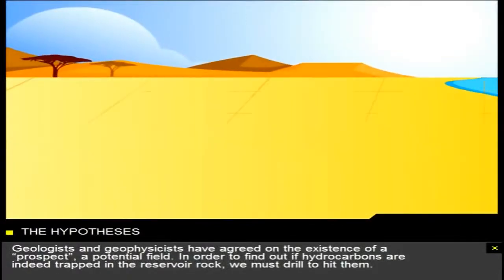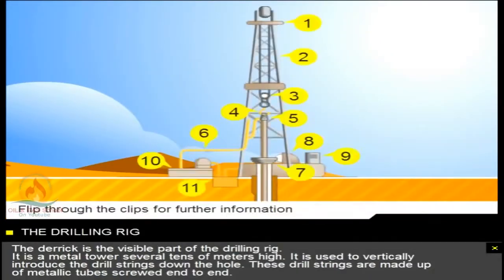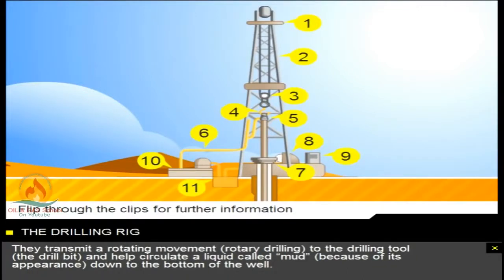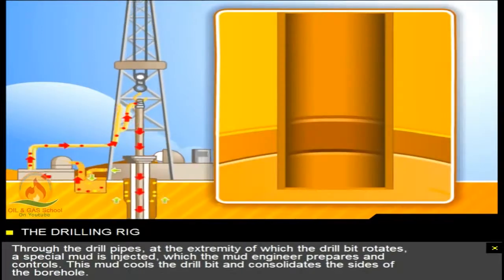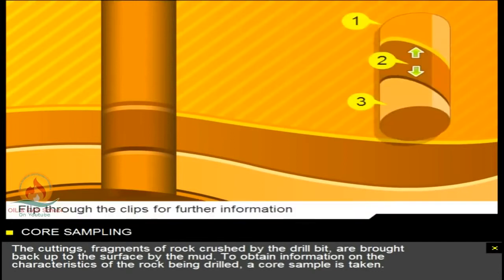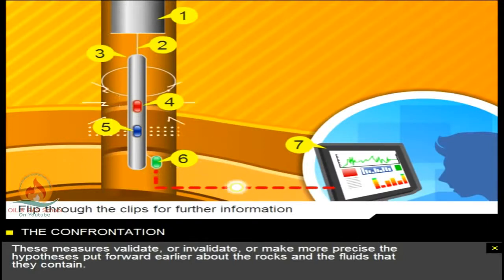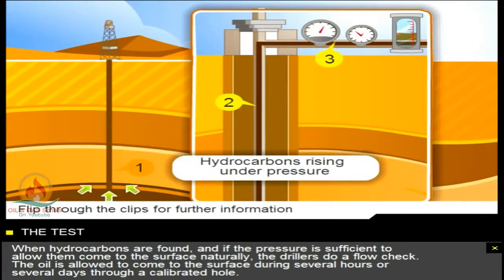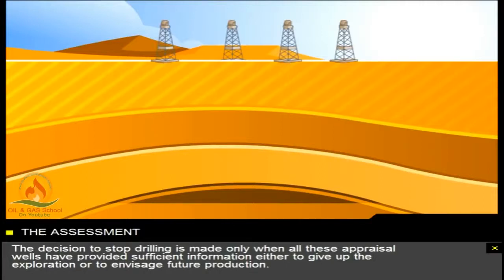Oil Drilling Oil & Gas Animations